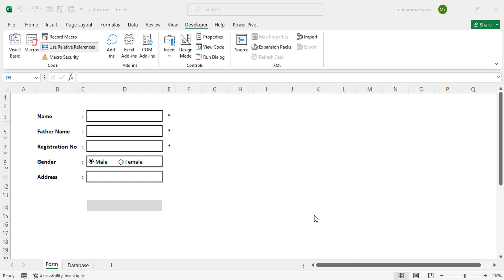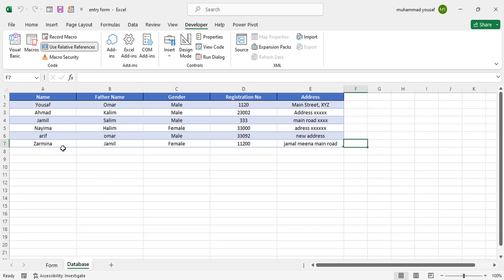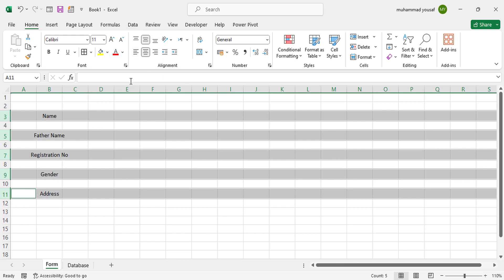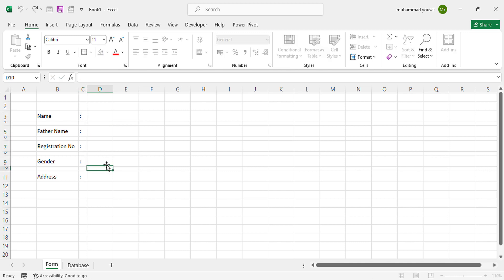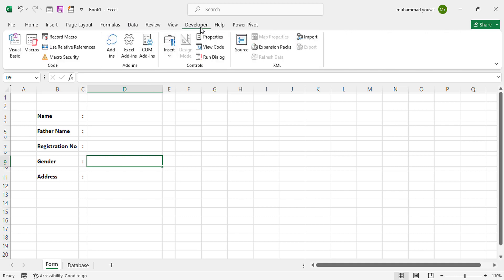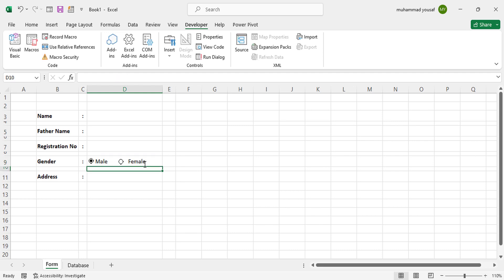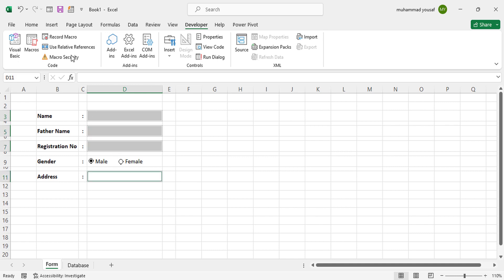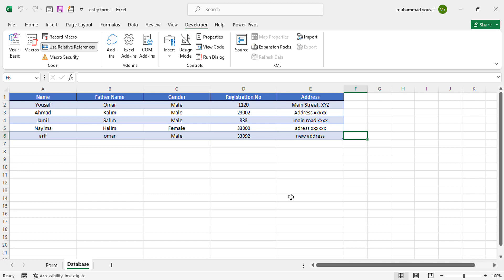Creating a Full Automatic Data Entry Form in Excel | Streamline Your Data Input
In this tutorial, we'll guide you through the process of creating a Full Automatic Data Entry Form in Excel. Whether you're managing business data, conducting surveys, or keeping track of personal records, this automated form will revolutionize the way you input data.

Designing a user-friendly and interactive data entry form in Excel.
Implementing data validation and error handling to ensure accuracy.
Automating data input with dropdown lists and pre-defined choices.
Adding user prompts and guidance for effortless data entry.
Utilizing Excel's built-in features for a seamless data input experience.
Enhancing data organization and analysis through structured forms.
By the end of this tutorial, you'll have a powerful data entry tool at your fingertips, saving you time and reducing errors in your spreadsheets.